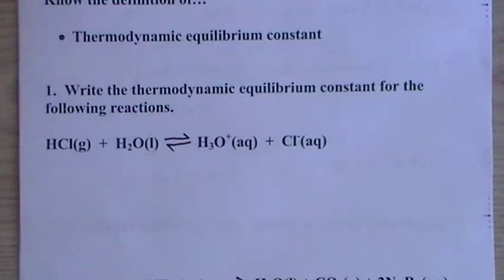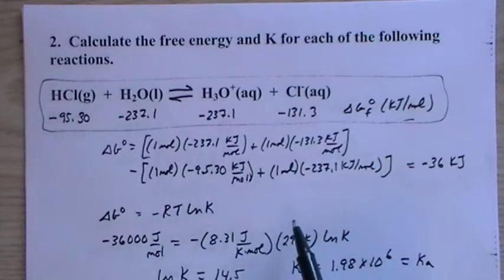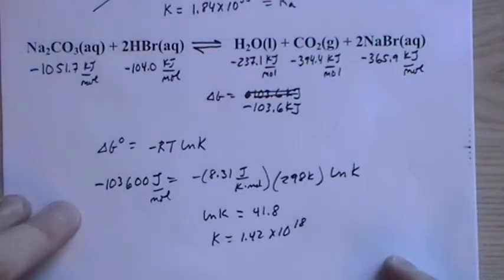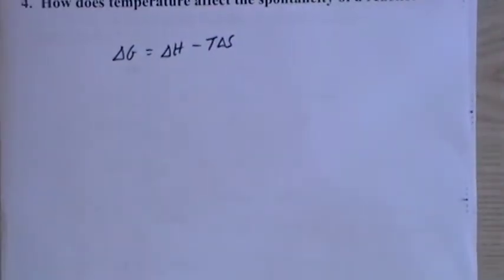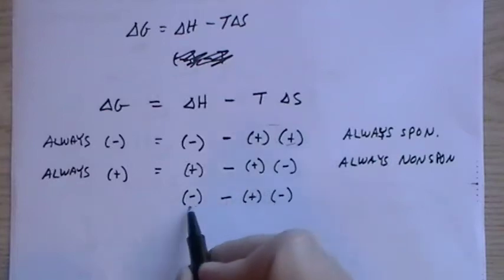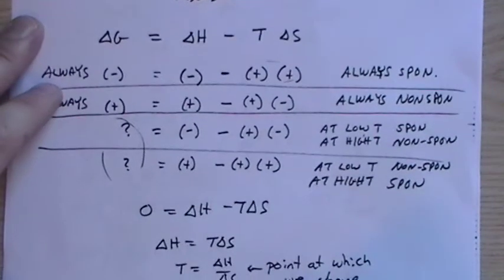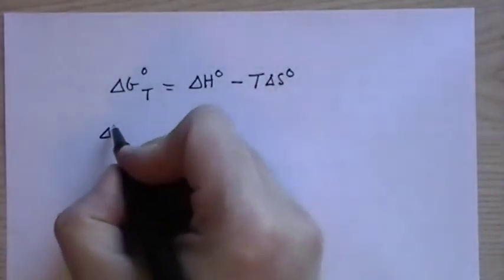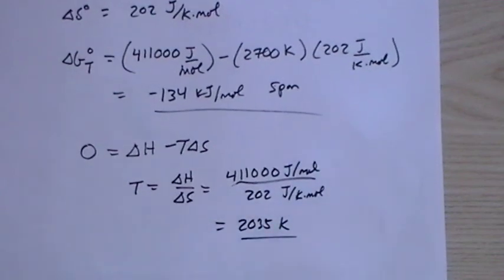CHEM 1180 Lecture 048 Free Energy and Equilibrium Constants